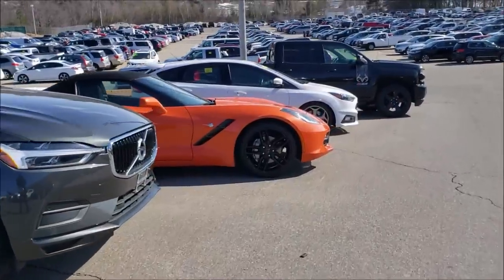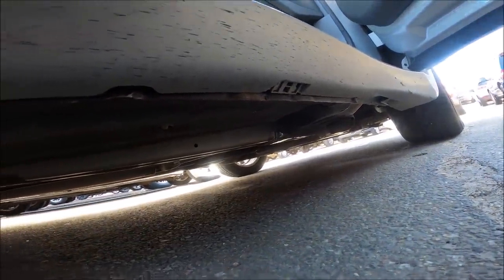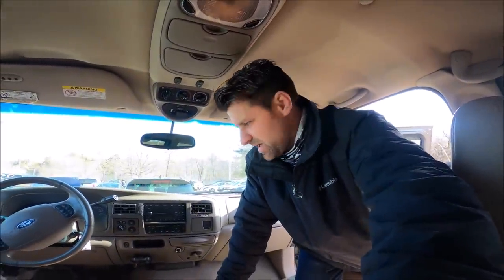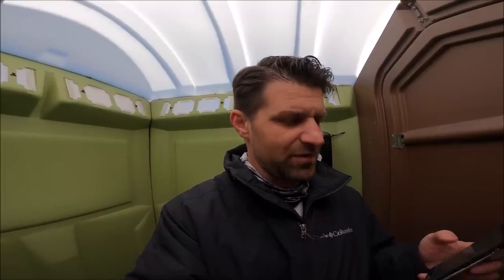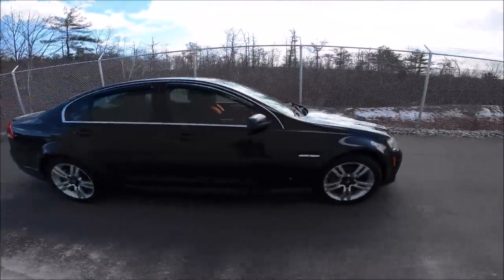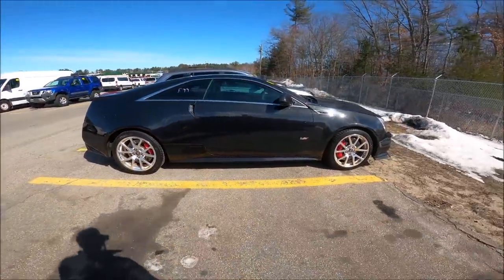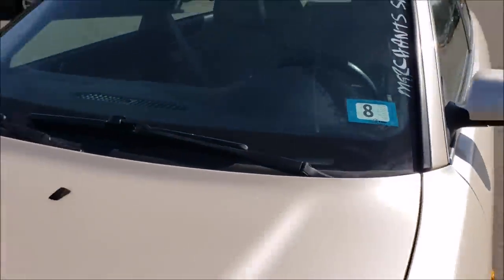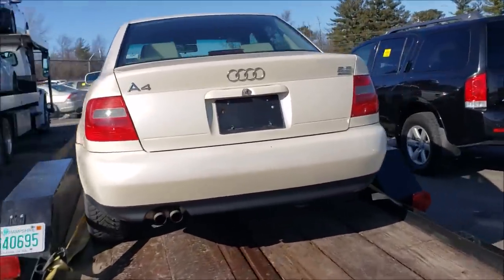How Cheap are cars at a Dealer auction? - Flipping $400 to a Ferrari Part 11 - Flying Wheels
I have $1500 left after fixing up my Jeep Wrangler and now its time to go shopping. I started with just $400 then bought and sold cars until I can eventually afford to buy a Ferrari.
Sign up for an exclusive email and learn how to do the same @
You can buy the products we use every day directly on our Amazon store right here!!

Jeep Wrangler JK JKU 4 Door Unlimited 4x4 broken glove box latch broken upper dash cover cracked windshield wheel spacers rubicon X Sport Sahara difference for sale values specs reliable common problems budget lift kit 35" Tires  cheap cheapest Ferrari fluid How to flip get into auctions buy at copart Side hustle Learn Stocks Start a business make money Flipping Selling cars trucks boats for profit making money starting a buisness side hustle how to get getting a dealers auction license buy cars wholesale V12 V8 V10 V12 Berlinetta 348 308GTS magnum PI budget cheap price and value california 2+2 4 seater ferrari most reliable least maintenance Supercar Supercars Hypercars Carporn Ferrari Lamborghini Pagani Mclaren car reviews specs granturismo gran turismo cambio corsa GT muscle car race car drift car for sale mustang GT shelby GT500 Camaro SS ZL1 C8 Corvette Z06 C7 Stingray Porsche 911 Targa 4s cayman S Jaguar X-Type XR Audi TTS R8 V8 specs reviews for sale locally near me prices values problems race stats Best fastest ferrari Lamborghini lambo mclaren for the money Best cars from the 1990s